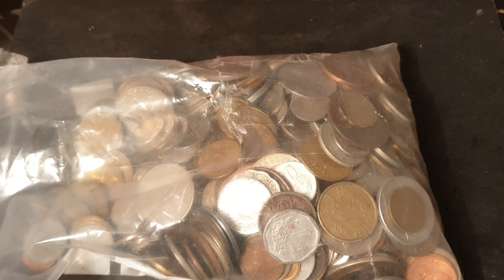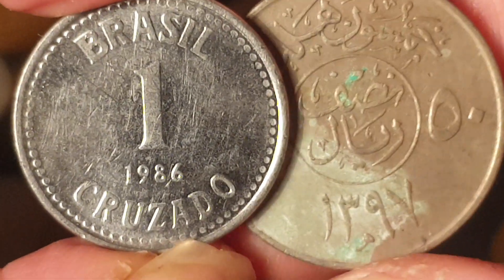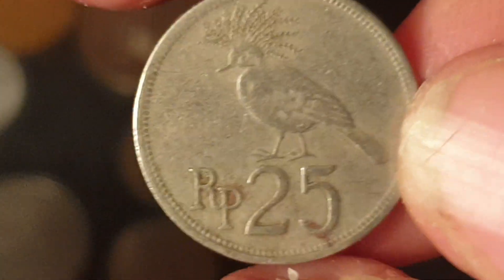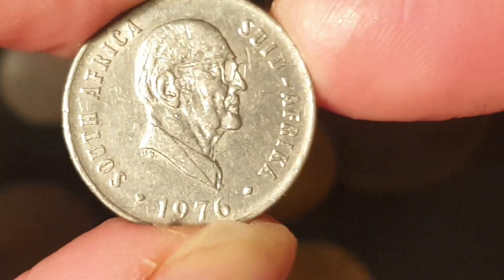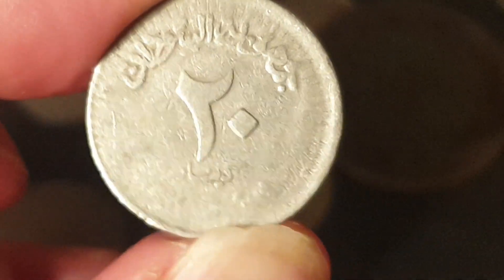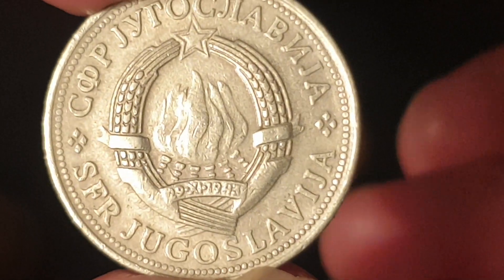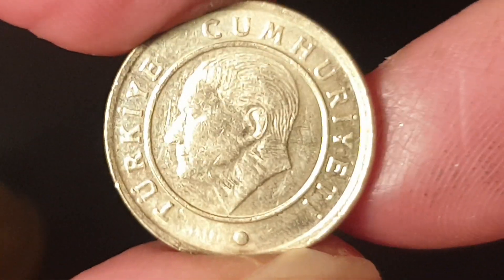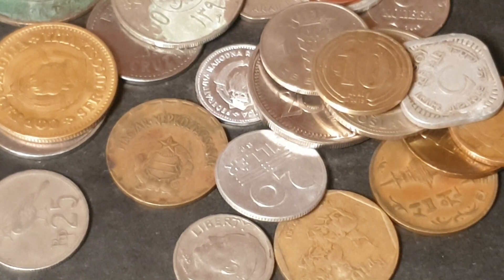World coin search Part 1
To buy coins